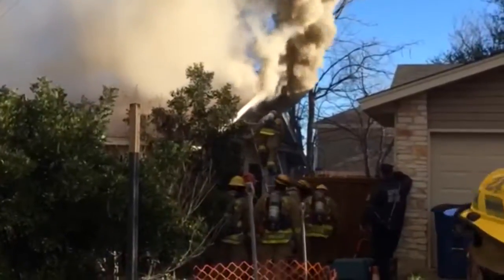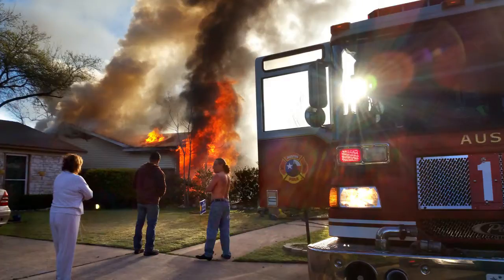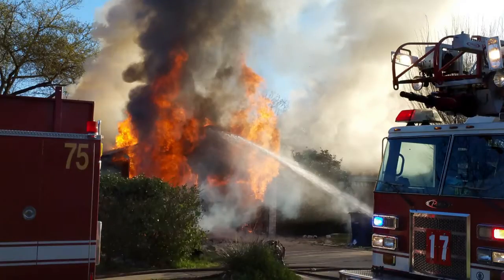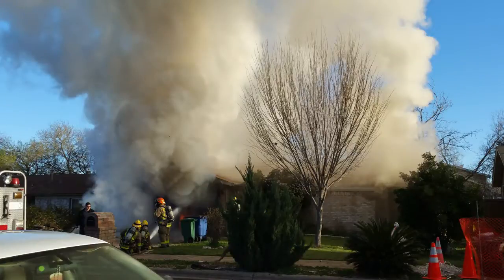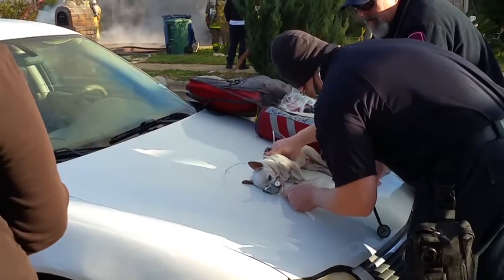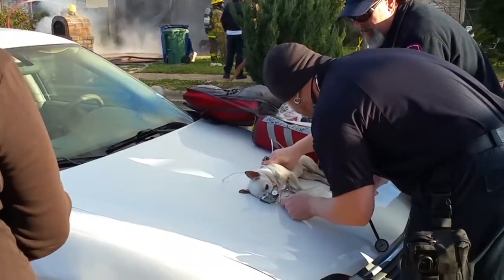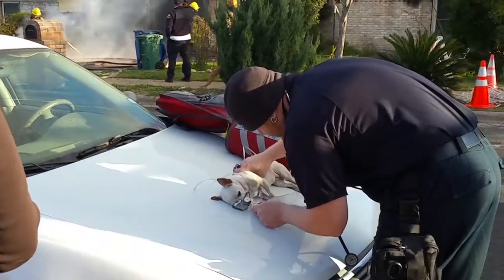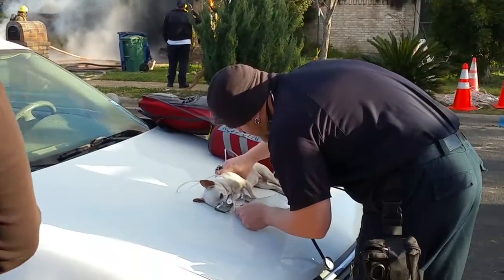EMS attempt to save dog from house fire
Austin firefighters battled flames engulfing a house in south Austin, EMS attempted to save a chihuahua overcome by smoke inhalation.